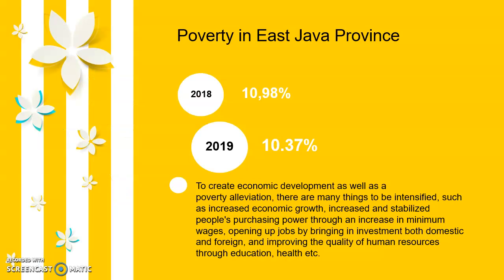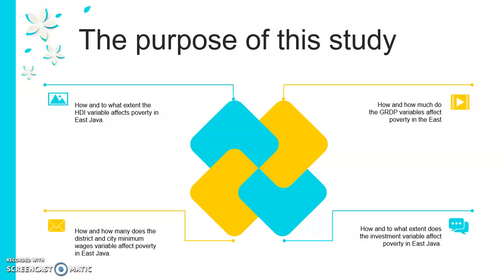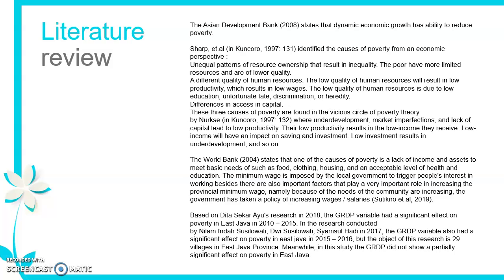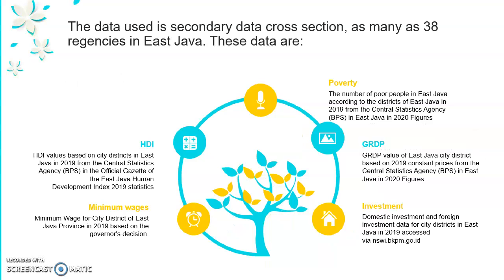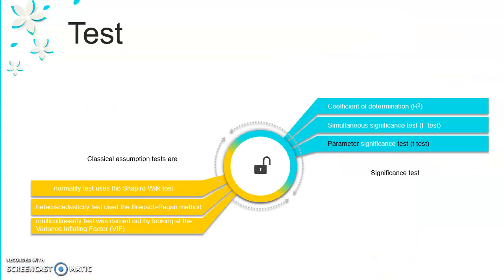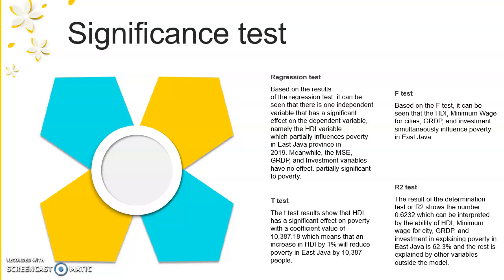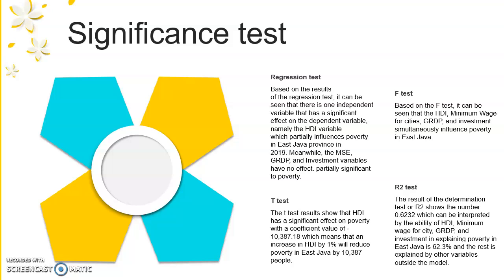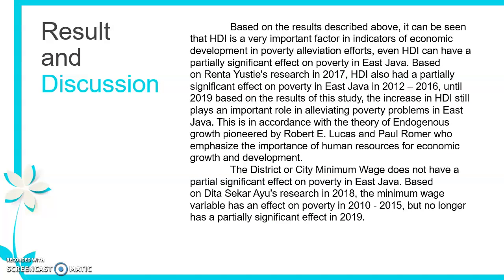ABS-45 - Vika Annisa Qurrata - HDI, District and City Minimum Wages, Investment, and GRDP Impact